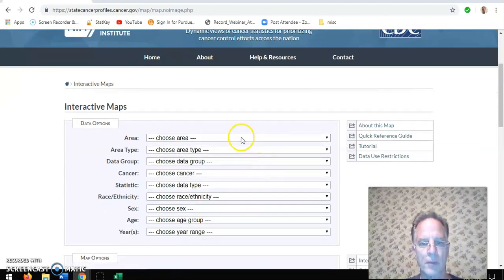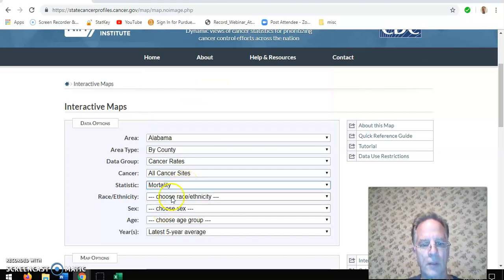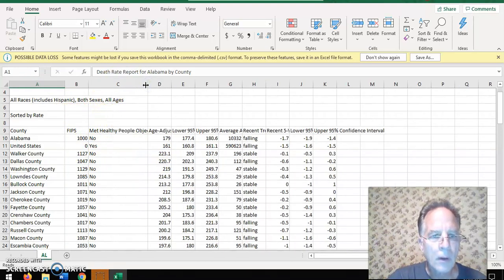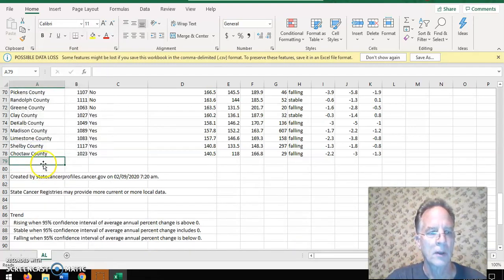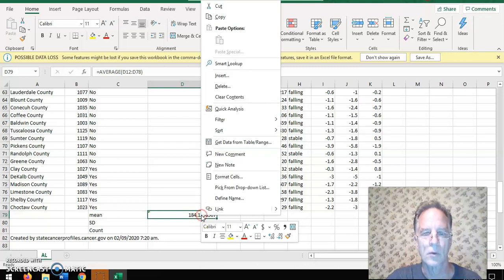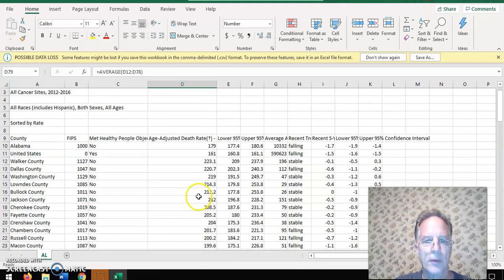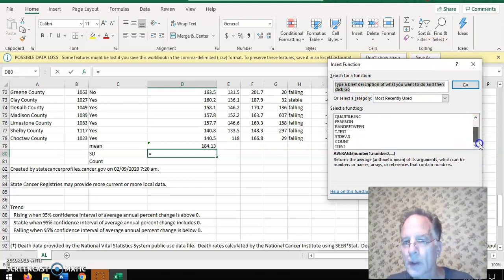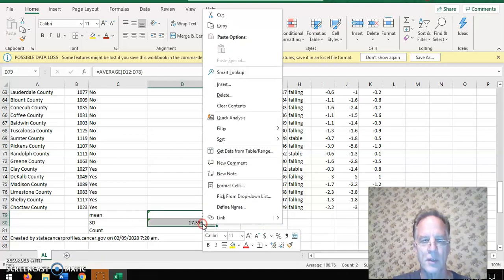Hart 311 unit 8 state cancer profiles